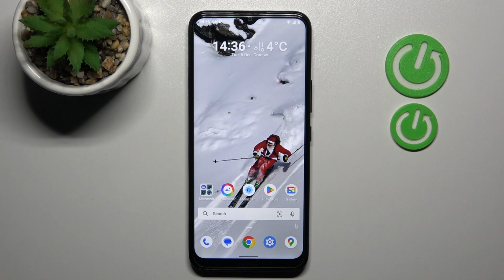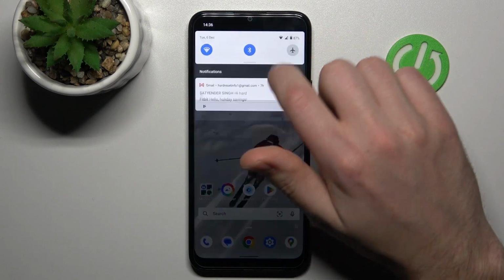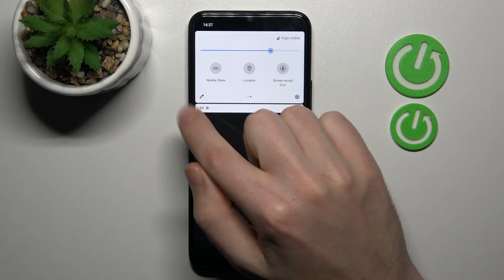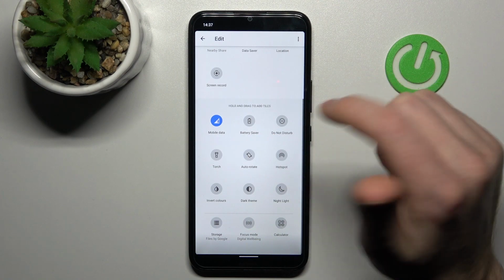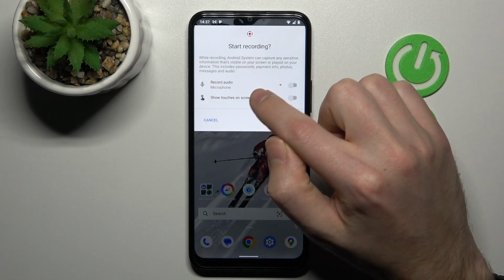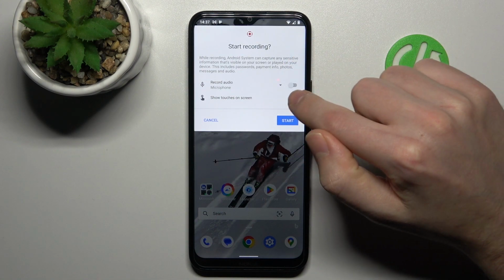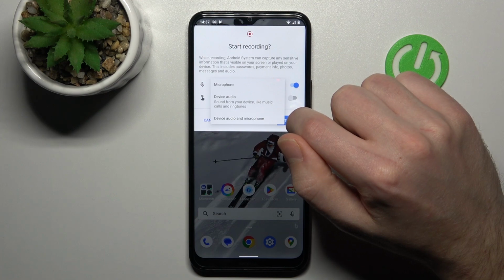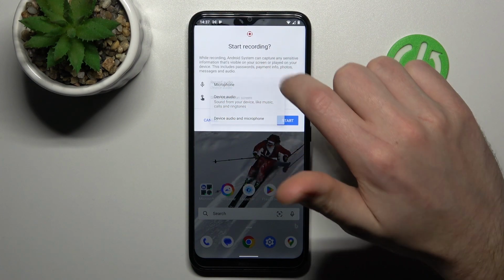How to Change Screen Recorder Sound Settings on Nokia C21 Plus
Find out more about managing screen recording in Nokia C21 Plus:
Greetings to all. We are going to show you how to manage the screen recorder sound settings in Nokia C21 Plus today. Our expert will demonstrate how to enable and adjust the record audio feature on your device by choosing between microphone, device audio, or both of them. Enjoy the video. If you want to know more about your Nokia C21 Plus, visit our YouTube channel.

How to enable the record audio feature in the screen recorder on Nokia C21 Plus? How to Adjust Screen Recorder Sound Settings in Nokia C21 Plus? How to Set Up Sounds Options of Screen Recorder in Nokia C21 Plus? How to choose a microphone in Screen Recorder Sound on Nokia C21 Plus?